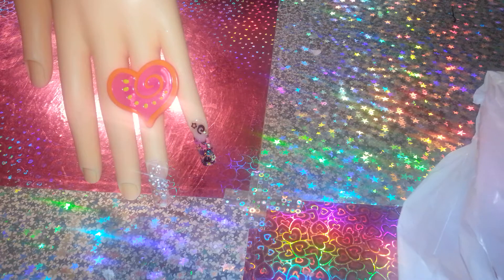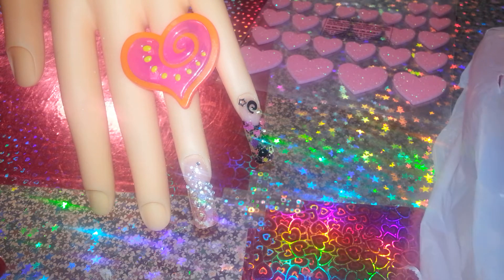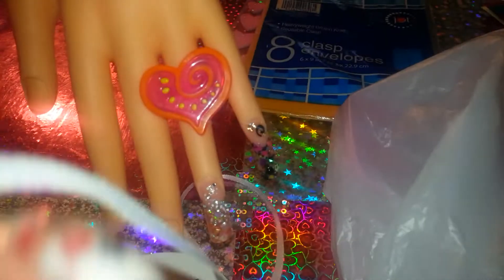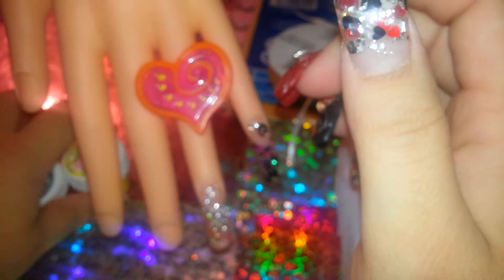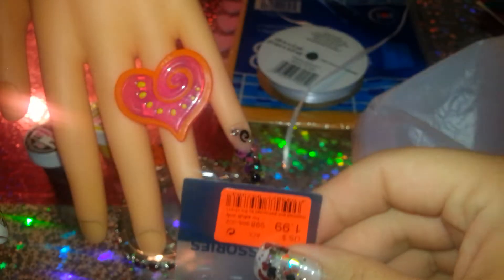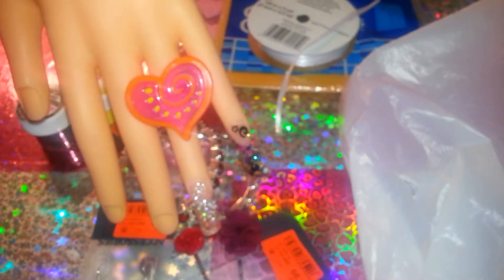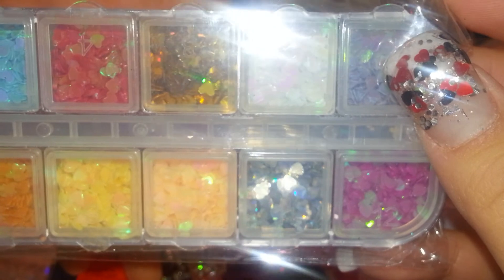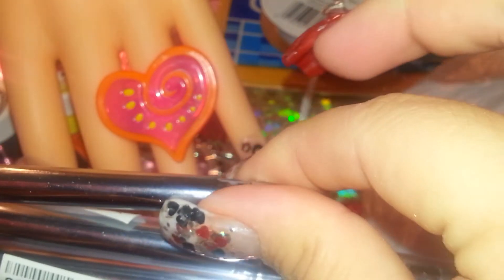Lil buys...mini compras...